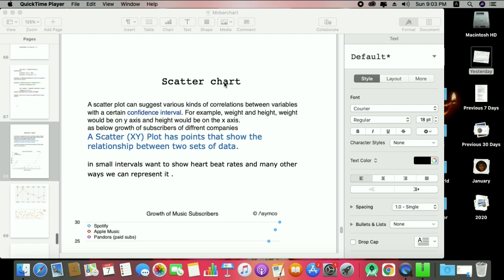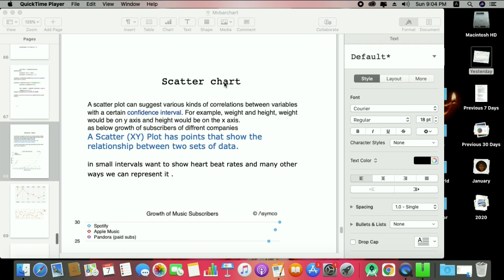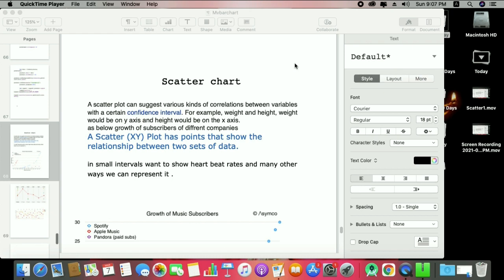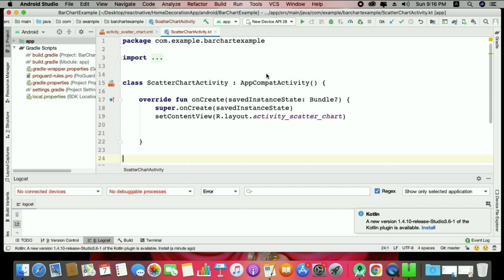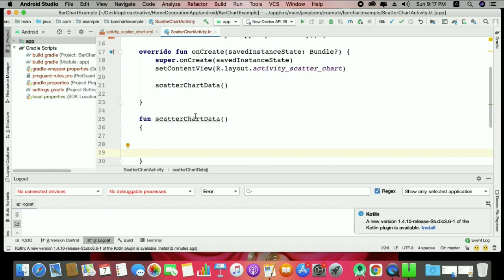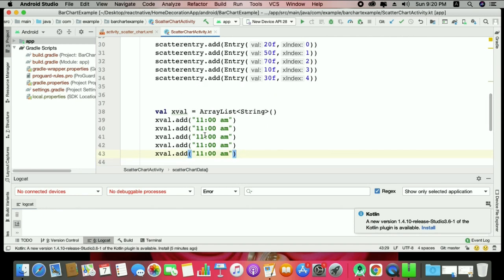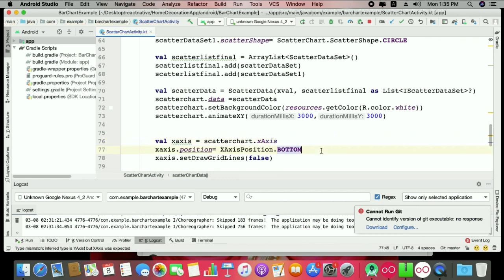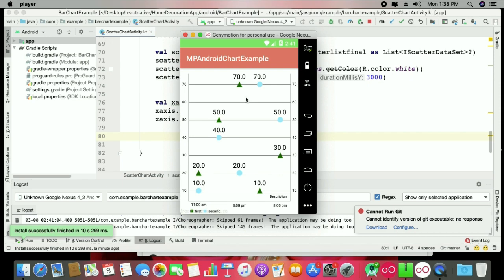MpAndroid Scatter Chart Animated kotlin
This is the series of Kotlin MpAndroid charts in which we learn how to develop scatter chart or multiple scatter with different scatter shapes .